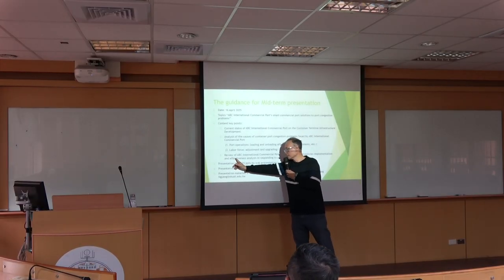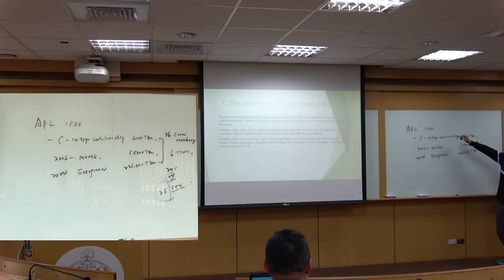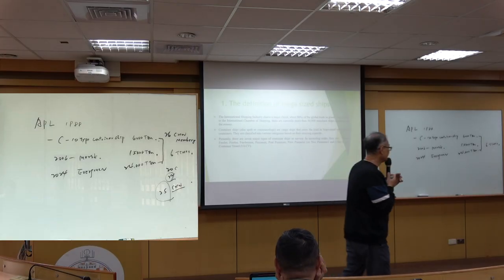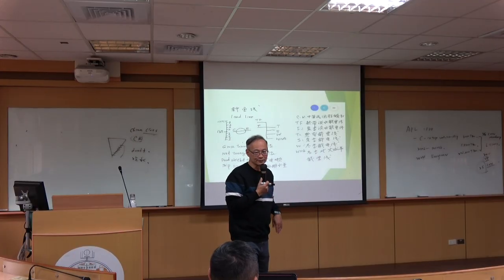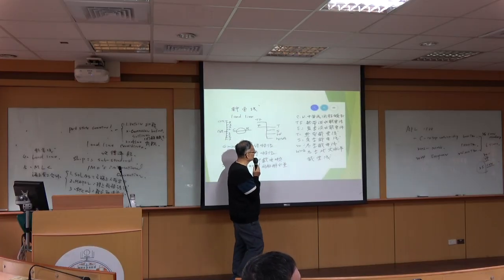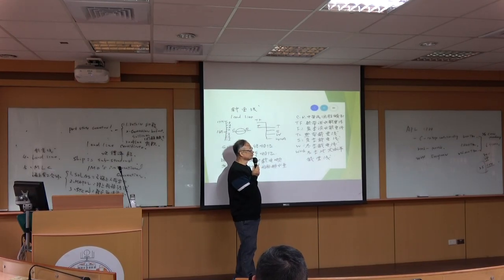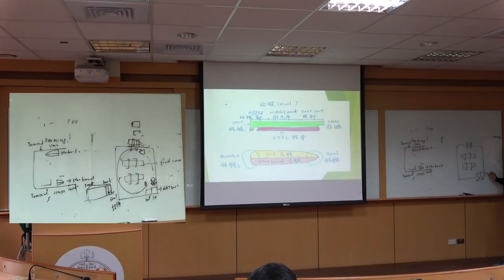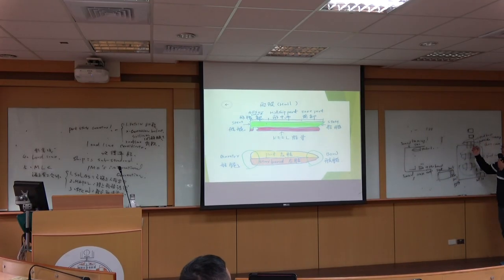Module 4 The appearance and influence of mega-sized ships Part1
Contents: 1.The definition of mega-sized ships 2.Major types of container ships 3.The trend of Mega-sized  ships 4.Advantages and disadvantages of Mega-sized ships 5.The impact of Mega-sized ships on the container terminal 6.The Solution for mega ship impact on the container terminal 7. Future of Container Ship Sizes